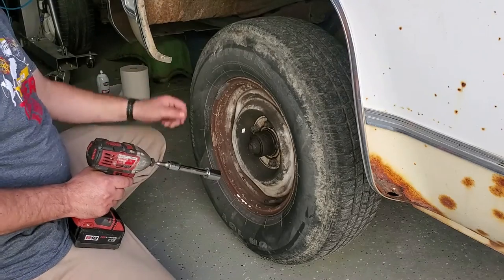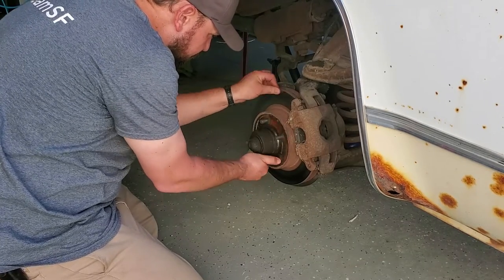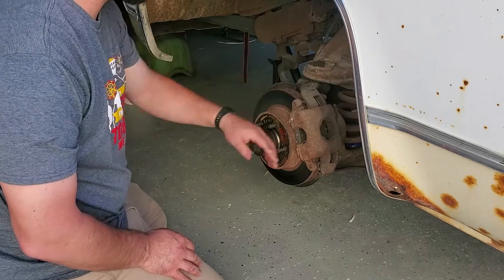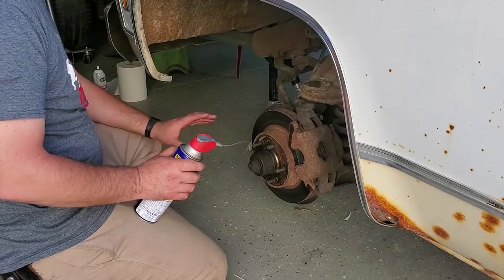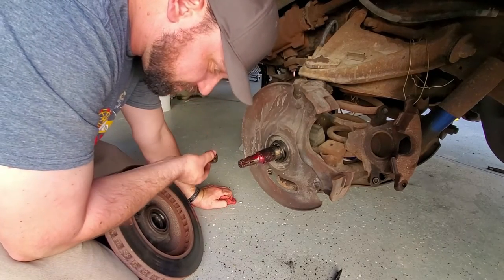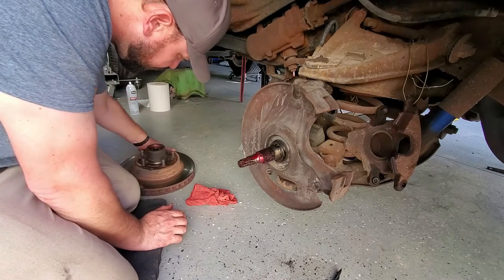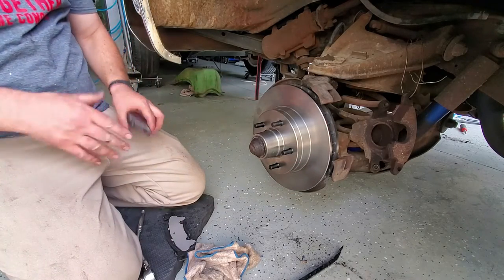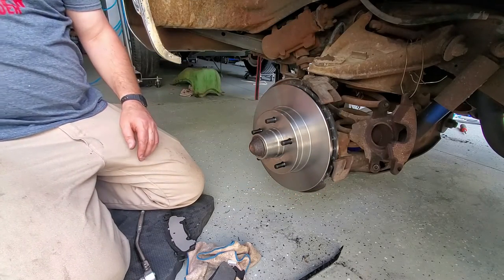Ep. 15 - Replacing Brakes on my 1980 Chevrolet C10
Replacing the bearings and Rotors and Brake Pads on my Squarebody truck, a 1980 Chevrolet C10 Bonanza.